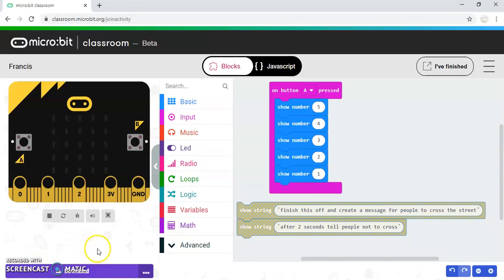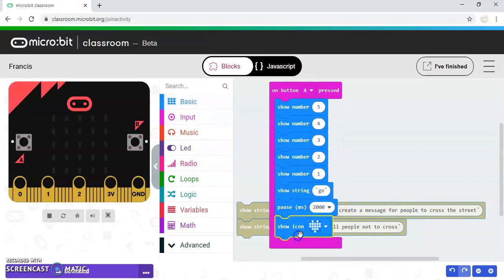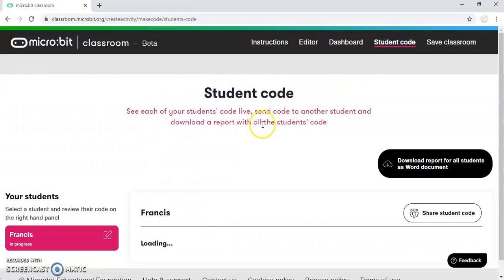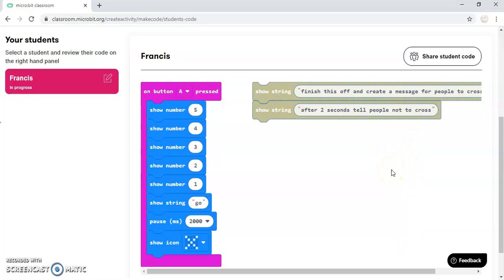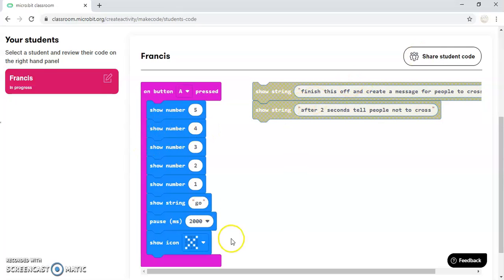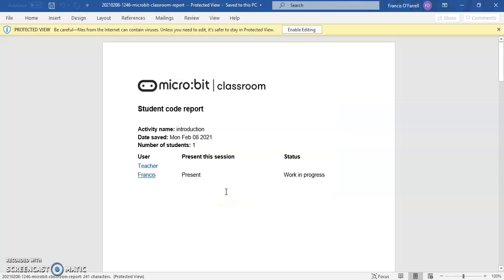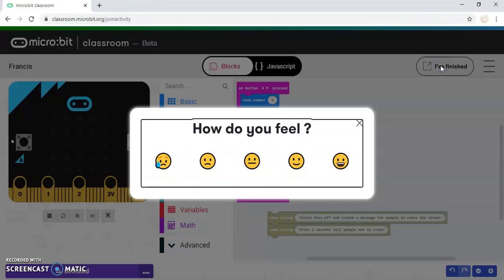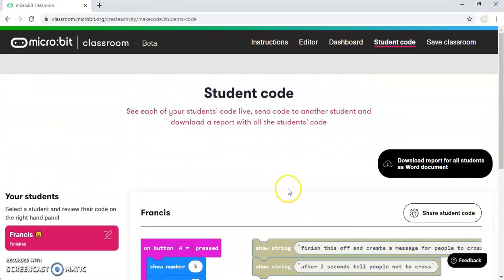Checking in with students progress